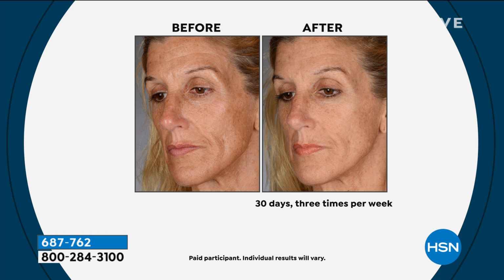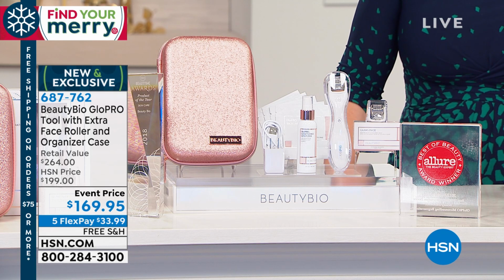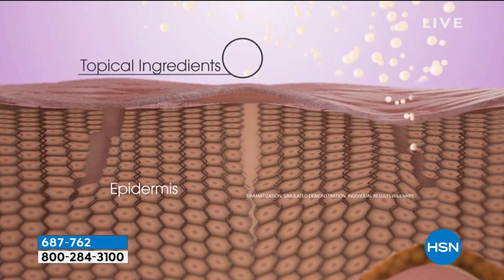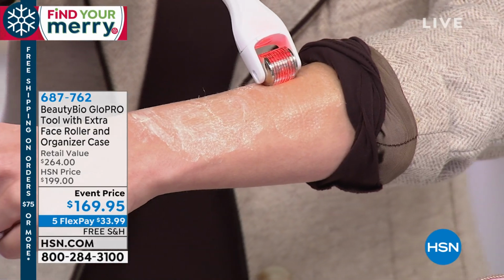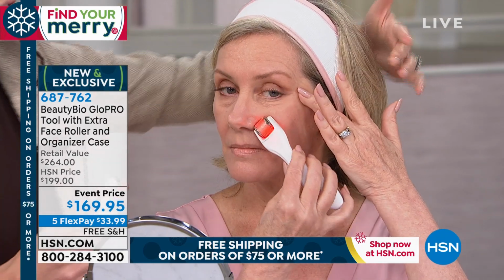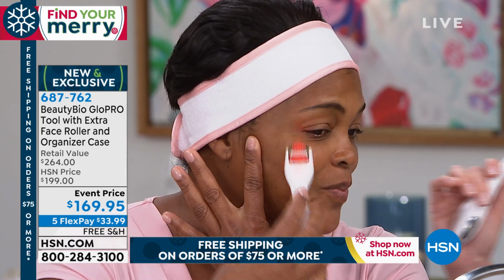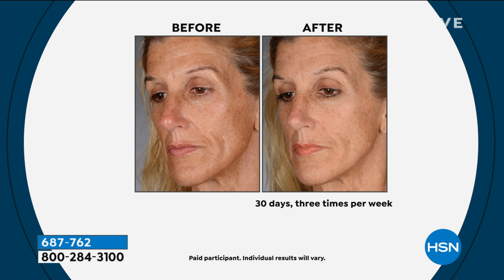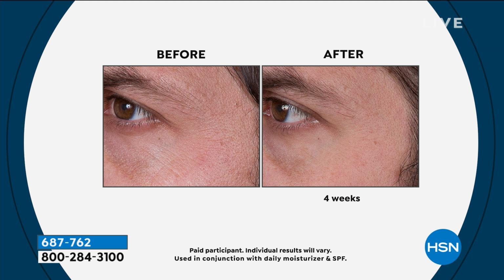BeautyBio White GloPRO Tool with Extra Face Roller and O...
BeautyBio White GloPRO Tool with Extra Face Roller and Organizer Case

Patented facial tool designed to help exfoliate skin, leaving it looking brighter and improving the appearance of fine lines and wrinkles. Comes with face attachment and a beautiful organizer case.

    White GloPRO device, includes
       (2) AAA batteries (installed)
       Face microtip attachment
       USB power cord
       USB adapter plug
       Empty sprayer bottle
       User's guide
    5 Skin Prep Pads
    Face microtip attachment
    Pack n' Glo Storage Organizer

GloPRO

    Patented beauty treatment designed to exfoliate the skin to help brighten its appearance improving the look of fine lines and wrinkles
    Utilizes microneedle technology for visible skin firming benefits through stainless steel microneedle tips which safely condition the uppermost layer of skin
    Assists in gently encouraging your skin's own natural cell turnover through exfoliation
    Designed to help skin appear firmer and have a more luminous and refined appearance
    Face rollerhead contains 540 stainless steel micro needles (9 rows of 60 micro needles each = 540 total) each individual GloPRO stainless steel micro needle is 0.30mm long and 0.20mm thick

Face Microtip Attachment

    To be used with Beauty Bioscience's patented GloPRO Facial Tool
    Contains a total of 540 stainless steel microneedles
    Each individual GloPRO stainless steel micro needle is 0.30mm long and 0.20mm thick
    Replacement Face Microtips are easy to install simply press the button underneath the existing head to release existing head, slide replacement Face Microtip at the top end of the handle and gently press down until replacement roller head gently clicks into place

    Keeps your GloPRO and accessories neat and organized while protecting them when not in use
    Multiple elastic compartments of varying sizes for storing extra MicroTip attachments, serums, and prep pads in addition to the GloPRO tool
    Sturdy and structured so items don't get crushed
    Made of a beautiful, luxe material
    Great for permanent storage or travel

    Cleanse skin well and pat dry.
    Use moderate pressure to roll GloPRO on the skin.
    Roll GloPRO over each area 410 times, changing direction with each pass.
    GloPRO should be used for at least 13 minutes.
    GloPRO is recommended for use at least 23 times per week and may be used daily if desired.
    Follow immediately with a serum or cream.
    Clean MicroTip attachment head after every use by spraying with alcohol.
    May be used day or night, recommended 23 times a week but can be used daily as needed.
    Incorporate as part of skincare regimen with Beauty Bioscience products or your favorite skincare.
    Recommended for use alone or prior to antiaging product application.
    Use GloPRO before applying skincare (creams and serums).
    Recommended for night use but can be used any time.

    Do not to look directly at the red LED light when the GloPRO unit is powered on.
    The vibration helps make the experience more comfortable.
    Do not use GloPRO on infected or irritated skin, open wounds or active breakouts. Take care to thoroughly cleanse skin prior to use and only apply products after GloPRO treatment that are not compromised or contaminated.